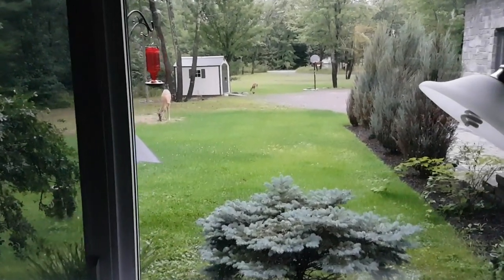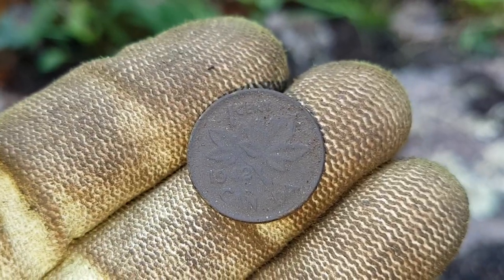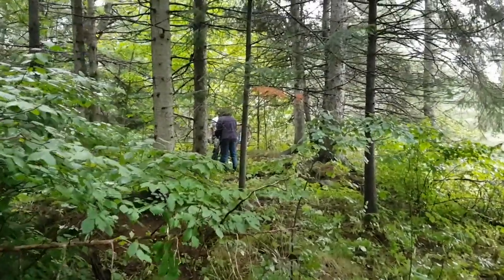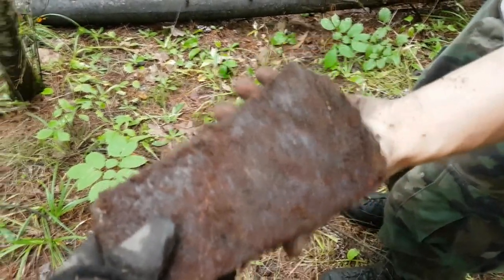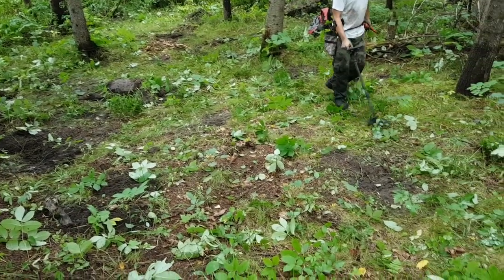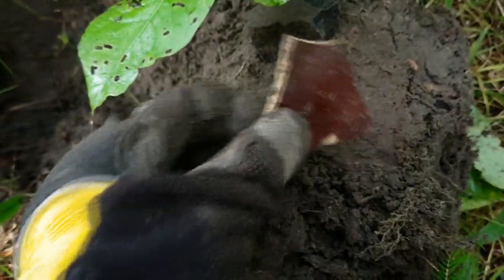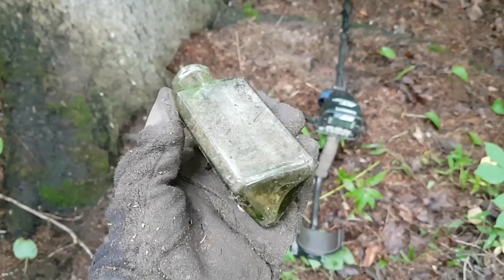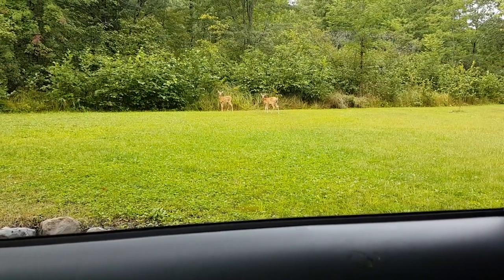Season 2: 1873 Boarding House Day 2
A couple of sites to explore in this video. Early 20th century homestead and back to the 1873 boarding house. Lots of cool old metal history saved and one large plastic piece as well. Thanks for supporting the channel as always comments and questions welcomed by all.